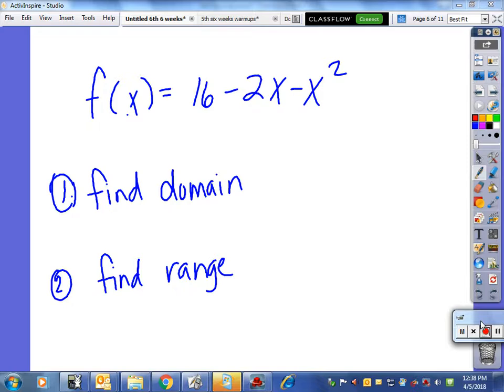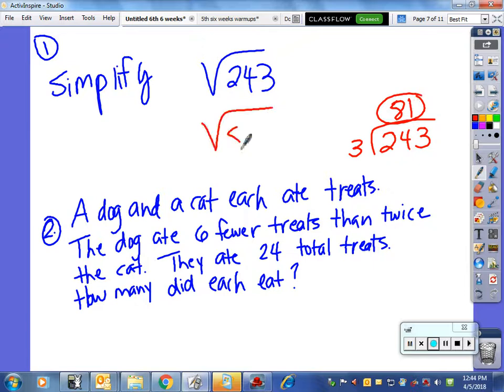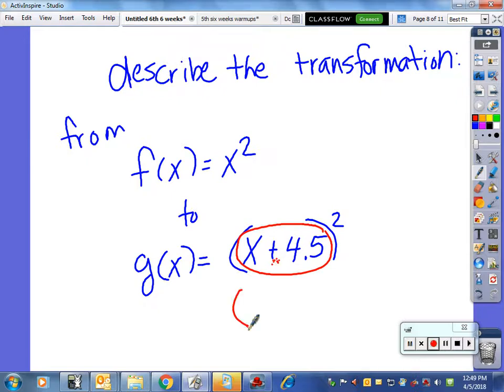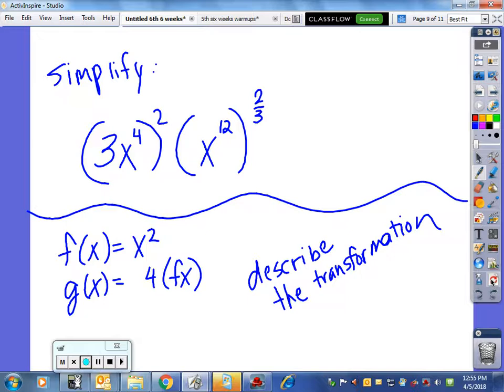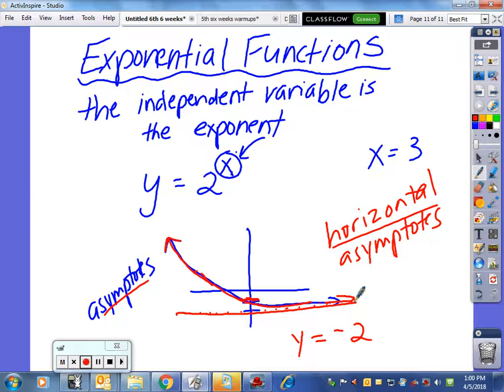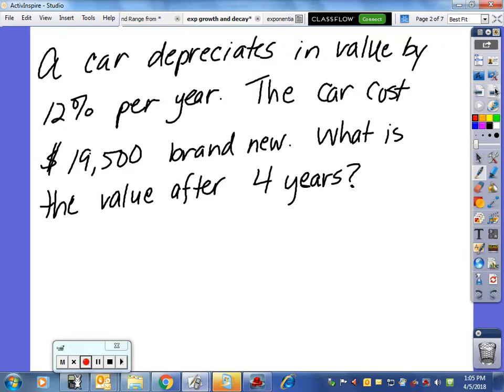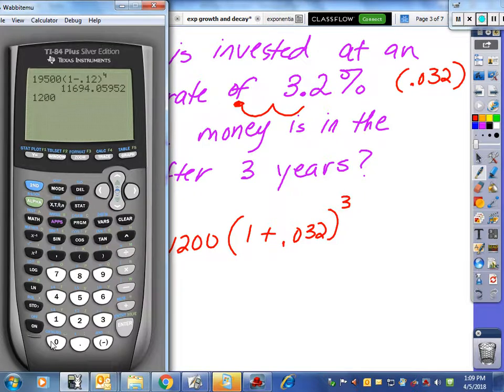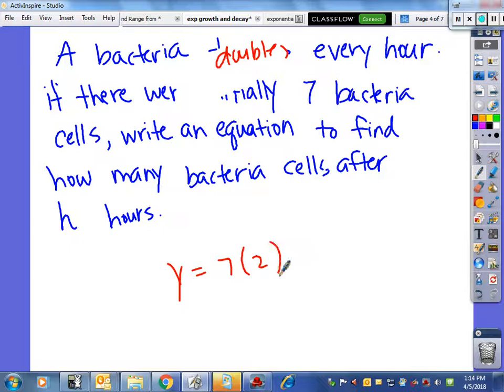April 5 exponential functions and review